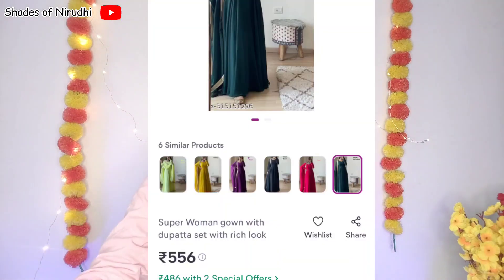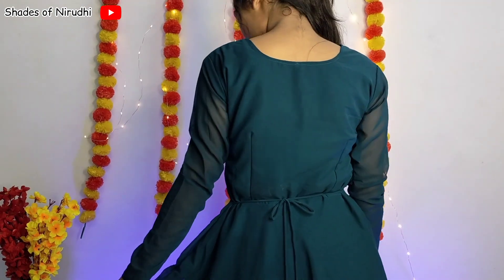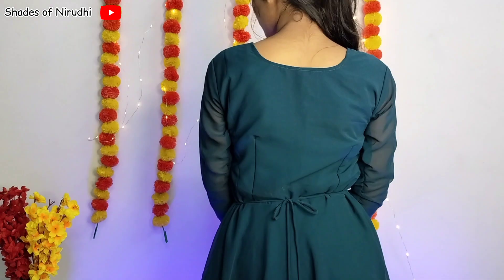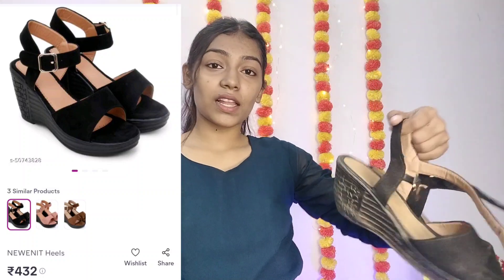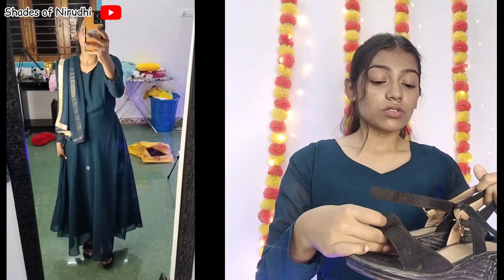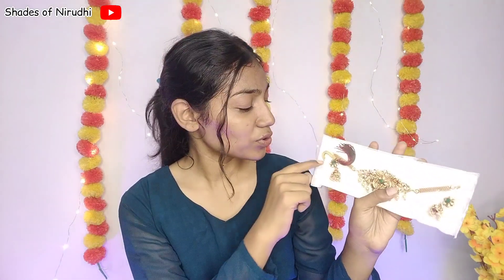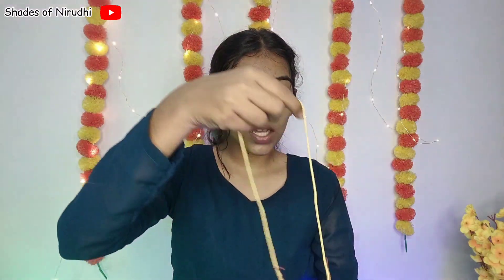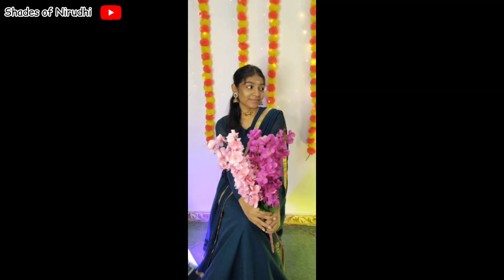Dress ,footwear, accessories all under ₹1000 Diwali festive edition || Shades of Nirudhi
To buy in meesho you have to type these codes in meesho search bar 🔍

Beautiful full gown with dupatta
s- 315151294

Gorgeous women black wedged heels
s- 50743828